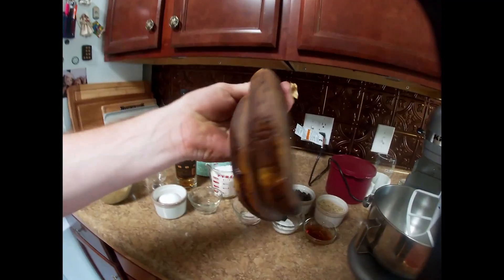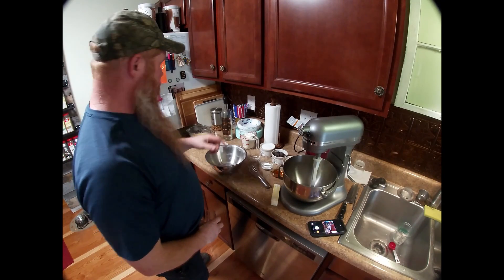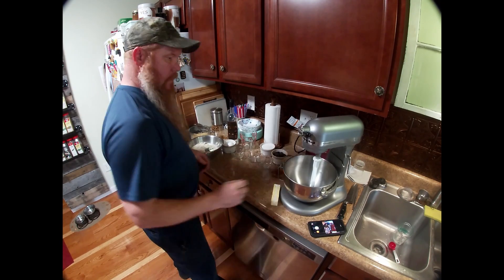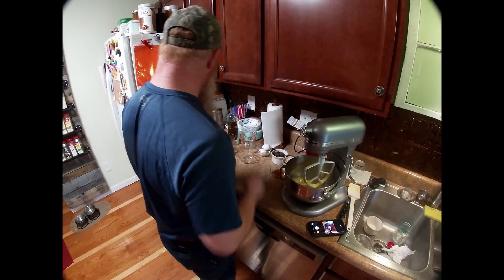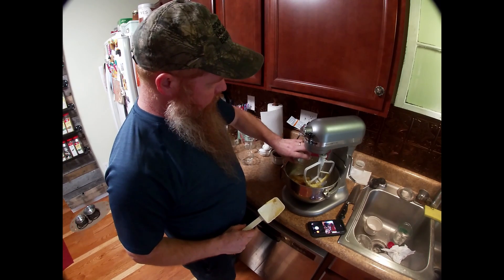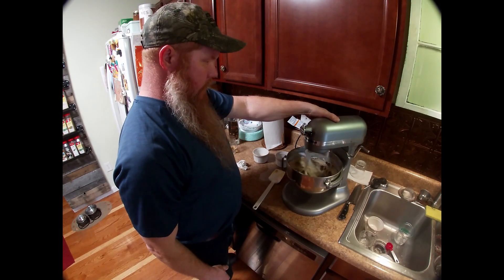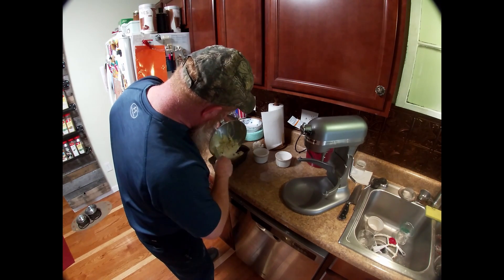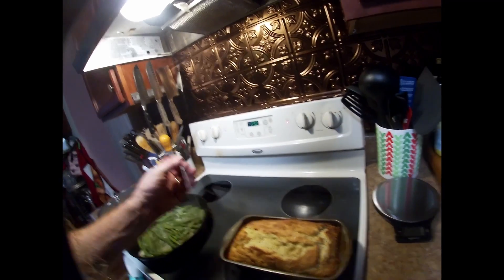Bourbon and Chocolate Banana Nut Bread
I love Banana bread, chocolate and bourbon and when you can get them all in the pan together it's going to be a good day.

Chocolate Bourbon-Spiked Banana Bread
INGREDIENTS

• 2 cups all-purpose flour, plus more for the pan
• 1 tablespoon baking powder
• 1/2 teaspoon salt
• 1 stick unsalted butter (4 oz), softened, plus more for the pan
• 1 cup granulated sugar
• 2 large eggs
• 1 1/2 cups (about 3) mashed ripe bananas (be certain to measure your mashed bananas and only use 1 1/2 cups)
• 1 teaspoon fresh lemon juice
• 3 tablespoons bourbon, plus more for the baker
• 1 cup coarsely chopped walnuts
• 1 cup semisweet chocolate chips or chopped dark chocolate (6 oz)

Preheat the oven to 350°F (176°C) and place a rack in the center of the oven. Butter and flour a 9-by-5-inch loaf pan, tapping out any excess flour.
In a medium bowl, combine the flour, baking powder, and salt.
In the bowl of an electric stand mixer fitted with a paddle attachment, beat the butter and sugar until light and fluffy, 3 to 5 minutes. Add the eggs, 1 at a time, beating for 1 minute between additions. Stop the mixer and scrape down the sides of the bowl. Add the bananas, lemon juice, and bourbon and beat with the paddle until well incorporated. The mixture may look curdled, but that’s okay.
Turn the mixer to low, add the flour mixture all at once, and beat until almost completely incorporated. Stop the mixer, add the walnuts and chocolate, and stir by hand with a spatula or wooden spoon just until incorporated. Spoon the mixture into the prepared loaf pan.
Bake for 45 minutes to 1 hour, until a skewer inserted in the center of the loaf comes out clean. Let the loaf cool in the pan for 20 minutes before moving it onto a wire rack and letting it cool completely,